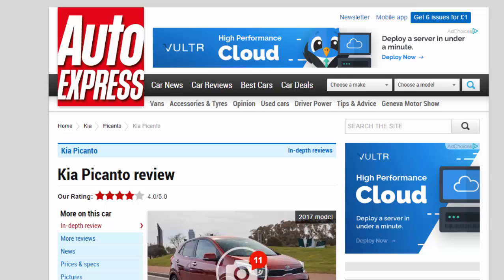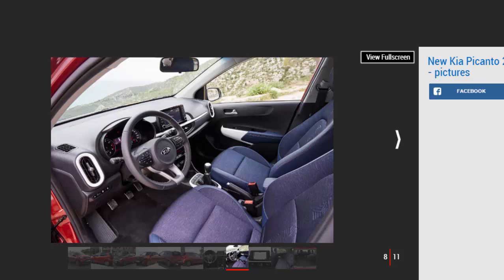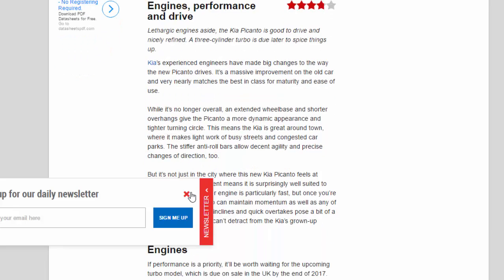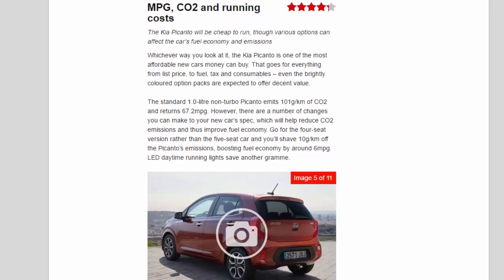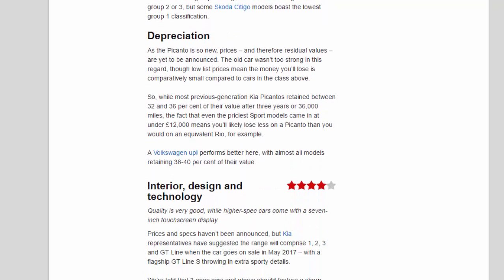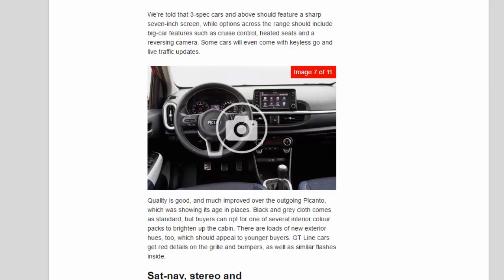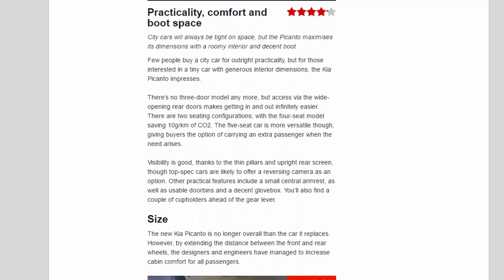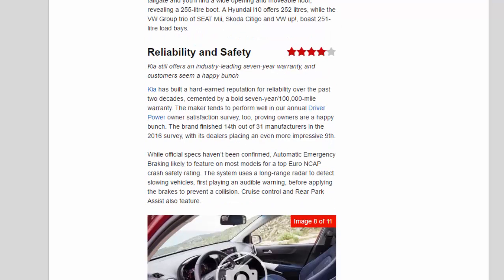Car Review - Kia Picanto Review - Read Newspaper Tv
Read newspaper:
Car review - Kia Picanto review
Source: autoexpress.co.uk